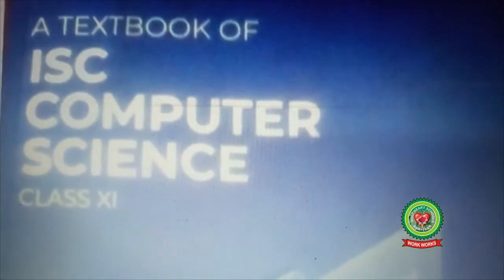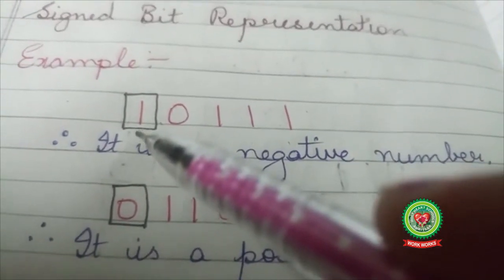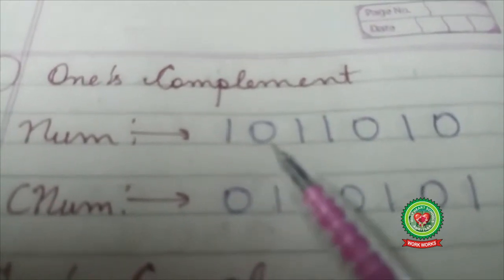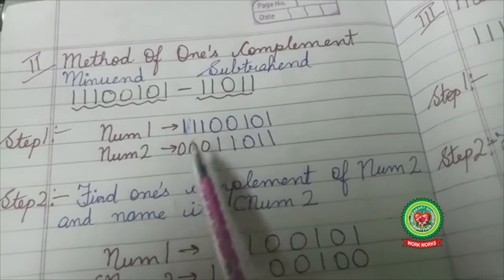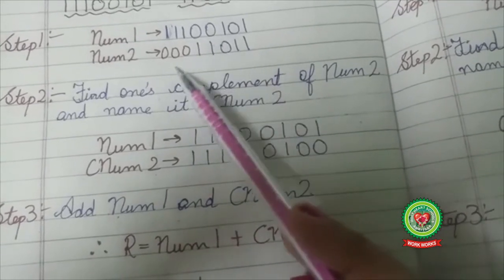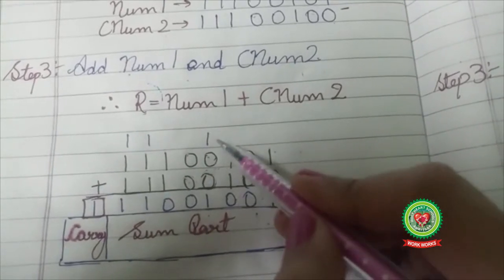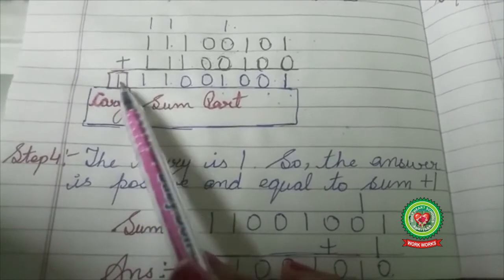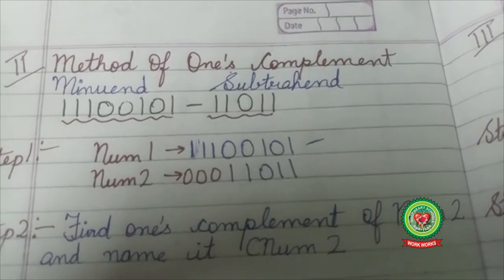Arthematic Operations Day 1| Class 11th| Computer| Holy Heart Schools| 25th May , 2020